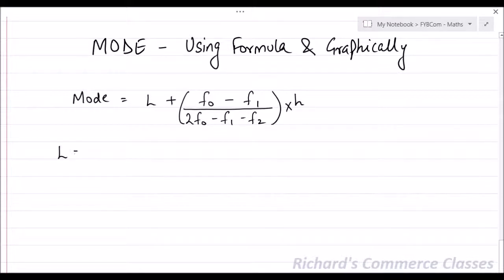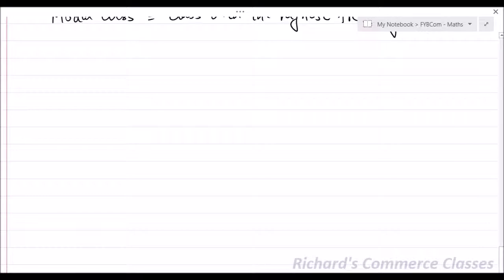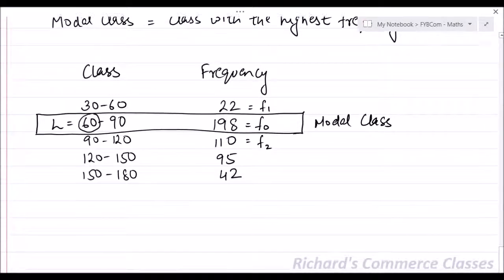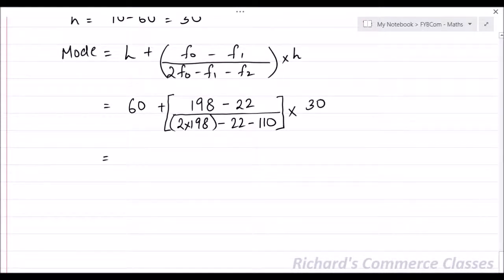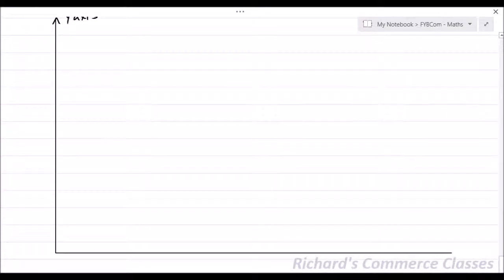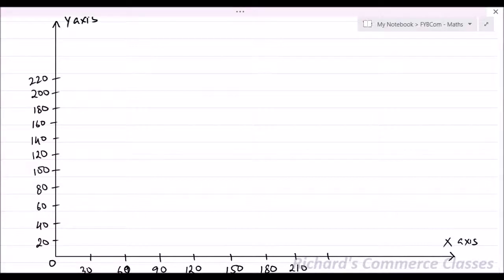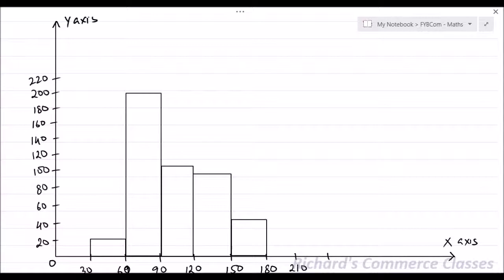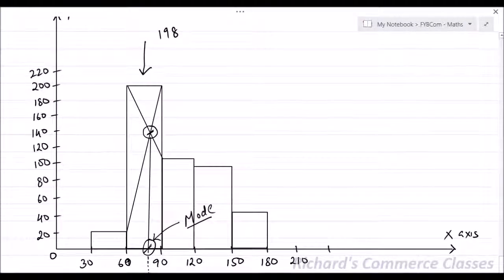Mode (Formula & Graph)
Calculation of Mode using the formula and obtaining Mode graphically.

3rd Floor, Phoenix Building, Above Domino's Pizza, S.B. Road, Pune - 411016.